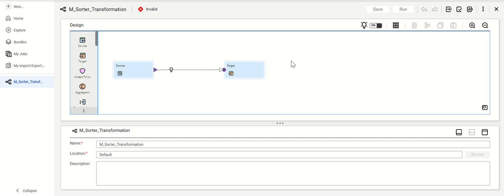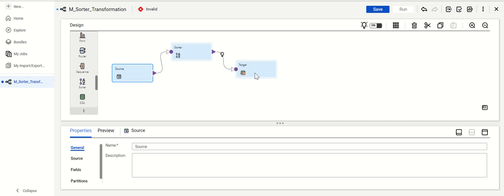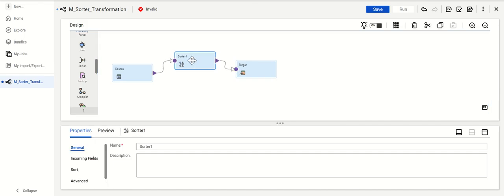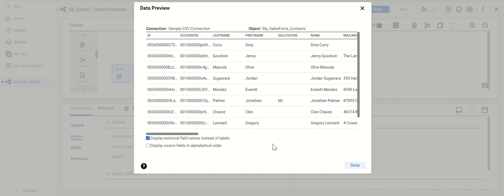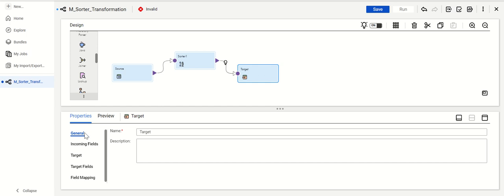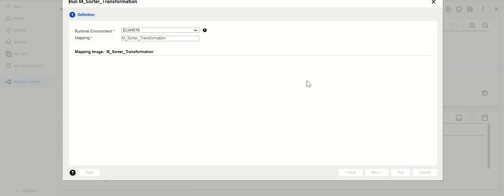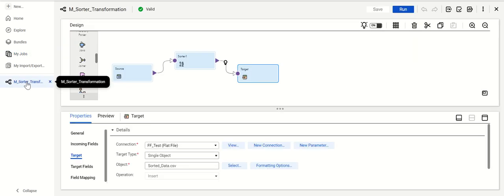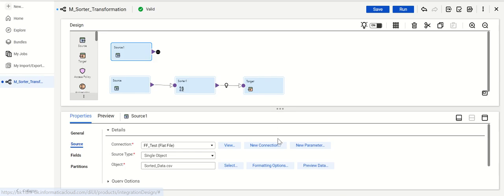| Trial Account | Create Mapping in informatica | Use Of Sorter Transformation | Hindi | IICS |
Using Sorter Transformation in IICS
| Shrimanii | Create Mapping  in informatica | Use Of Sorter Transformation | Hindi | IICS | IDMC | ETL